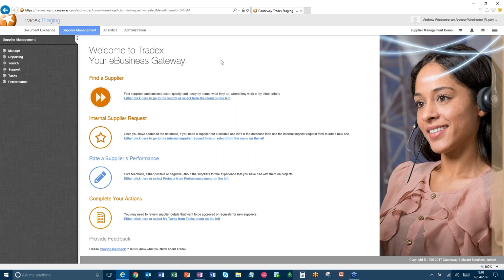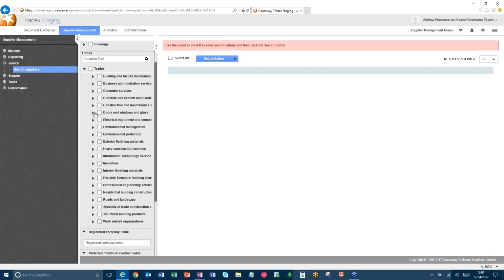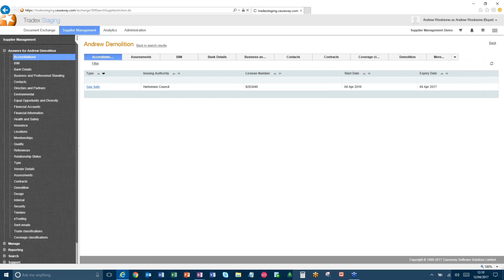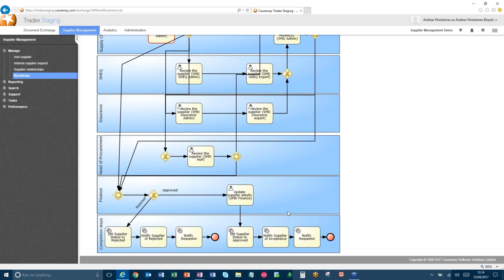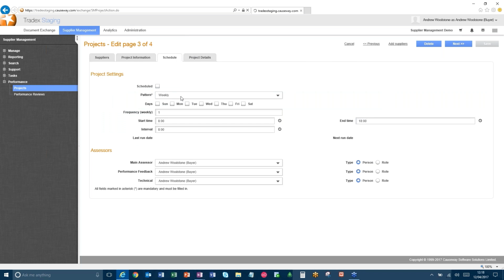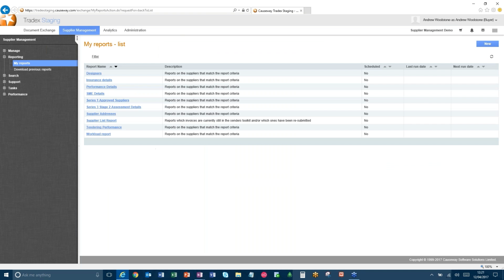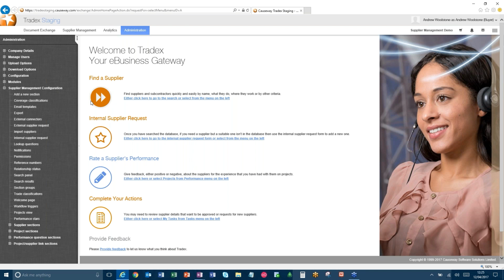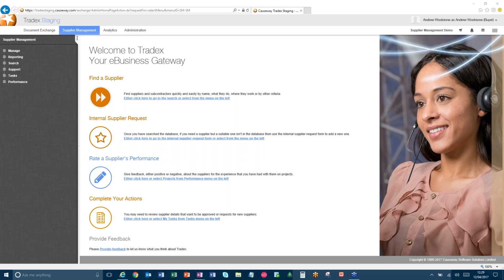Tradex Supply Chain Webinar | Causeway Technologies